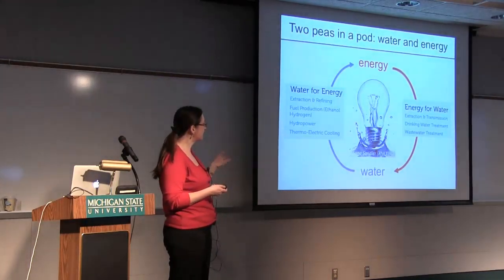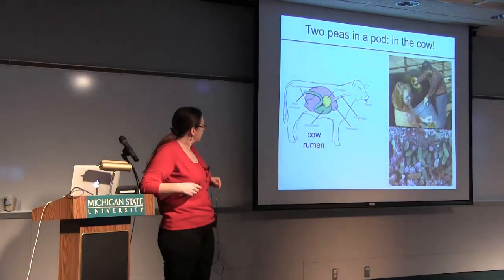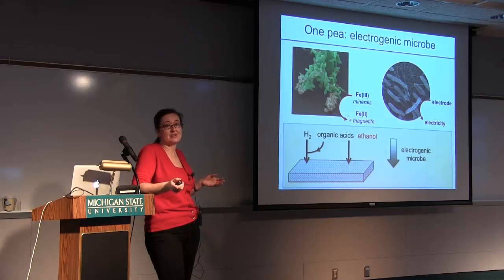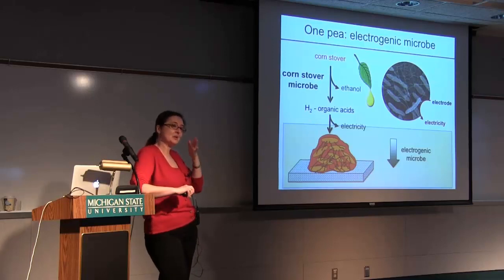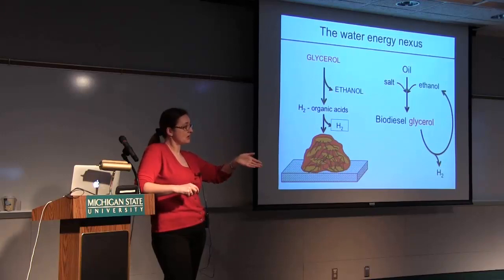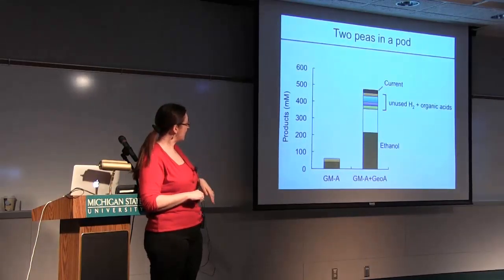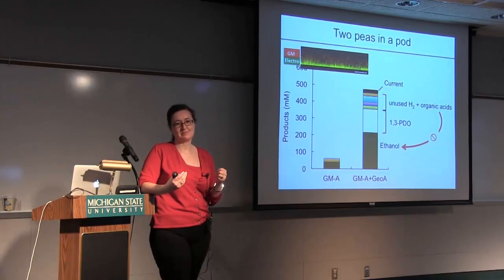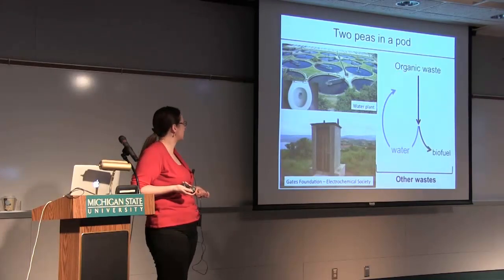Two Peas in a Pod: Sustainable Electrochemical Solutions for Waste and Water Reuse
Dr. Gemma Reguera of Michigan State University discusses electrochemical solutions for waste and water reuse.